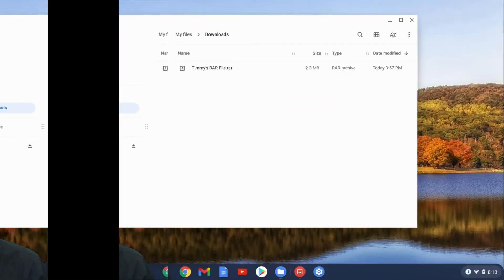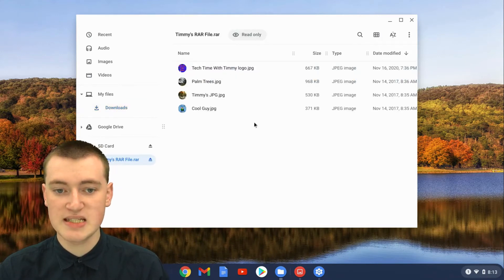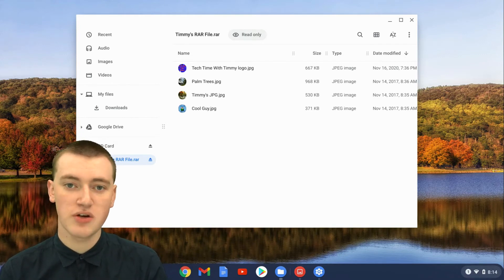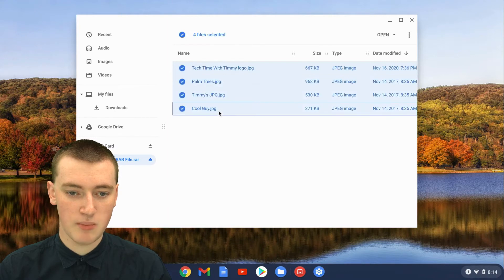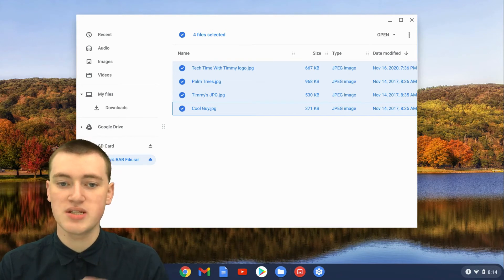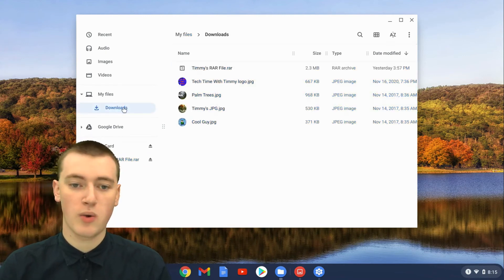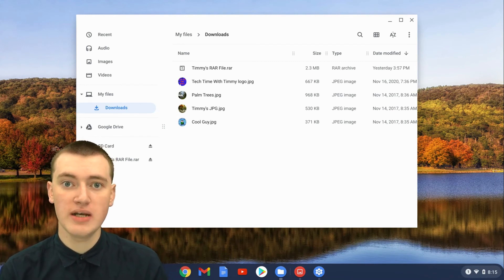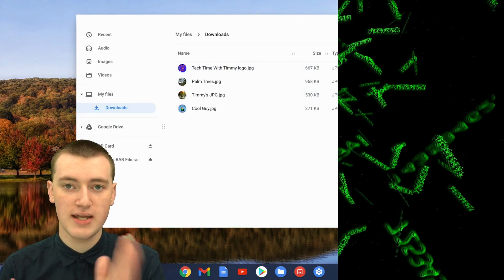How To Open RAR Files On A Chromebook 💻 🔥 2022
How To Open RAR Files On A Chromebook - How to extract RAR, ZIP, and many more files on Chrome OS.

In this video, Timmy shows you how to open a RAR file on your Chromebook and extract the files in it well.

That is, if you have a RAR file that you want to open on your Chromebook, this video looks just at you. RAR files are excellent files that can store multiple other files, similar to zip files.

However, if you have a RAR file on your Chromebook, you may not know if you will get the files out of it well. Fortunately, there is a very comfortable way to open a RAR file on a Chromebook, and in this video, Timmy will show you how to do it.

If you have a zip file on your Chromebook and not a RAR file that you really want to open, just follow the steps in this video.